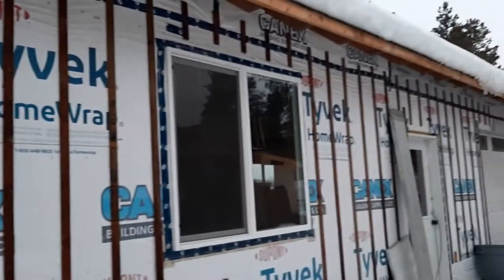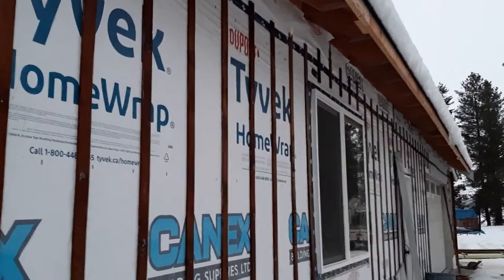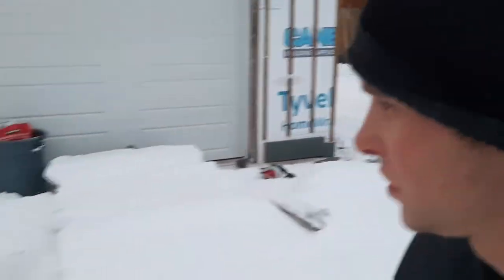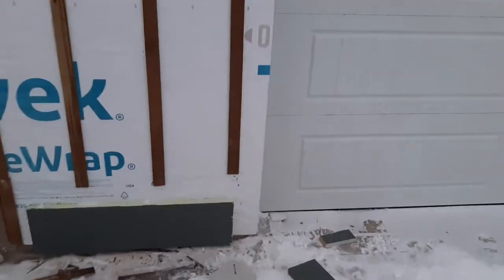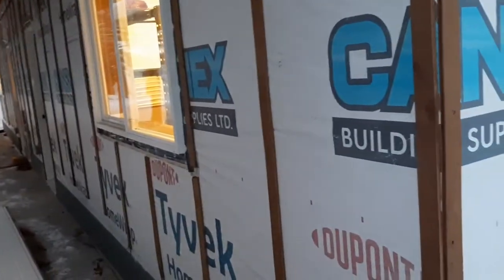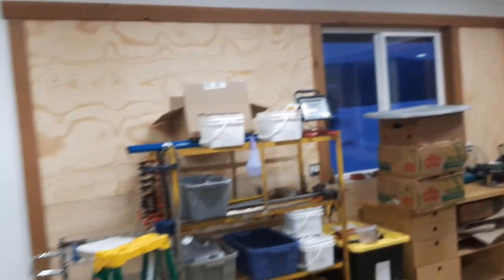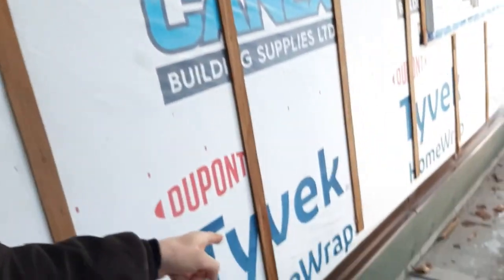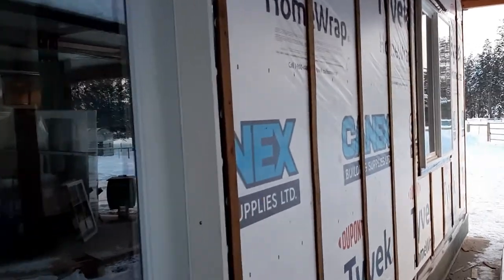DIY Shop - Installing Belly Boards / Flashing / Strapping (Week 6 2021)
This week has been the coldest we have had since living here.  It went down to -30 which is really cold!  Because of the cold we didn't get as much work done as we normally would have but we did manage to get started on the exterior trim.